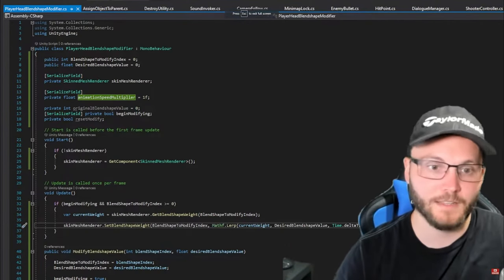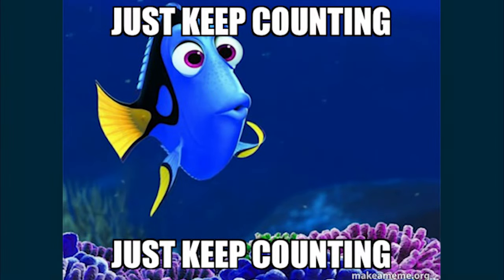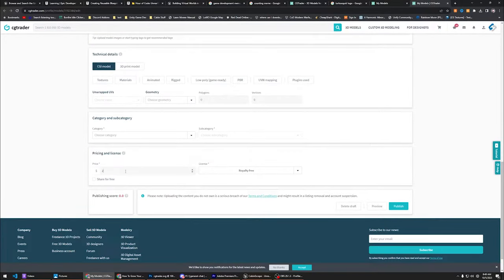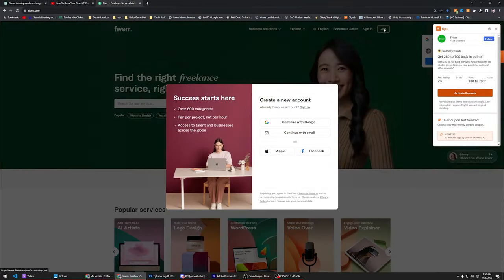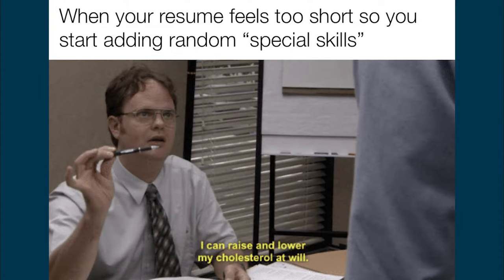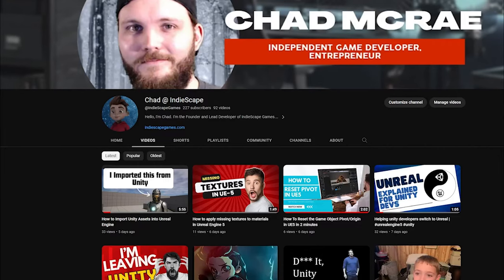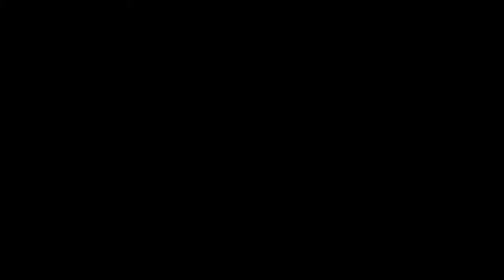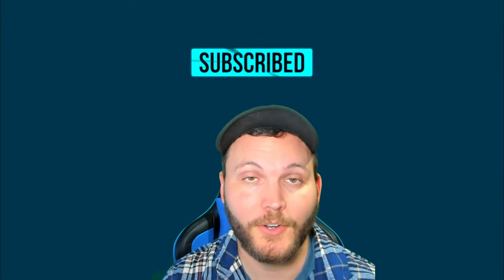Fast-track Your Income with Game Development Skills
Discover how you can earn money while honing your game development skills at the same time! With these tips, you'll be able to turn your passion for gaming into a profitable career path. Start making money while gaining valuable knowledge and experience in the world of game development. Don't miss out on this opportunity to level up your skills and your bank account!

Getting into the game industry especially for beginners is fraught with risk and reward, and the safest bet is to earn supplemental income by creating assets and outsourcing your work to obtain and hone skills based on your interests.

Imagine making an extra $1,000 a month working on game development-related skills without directly working on a game.